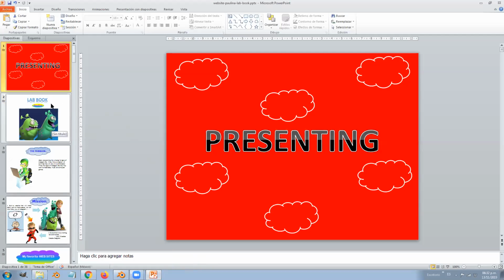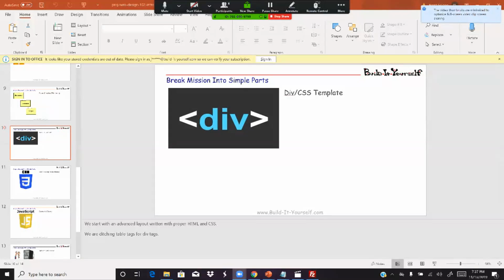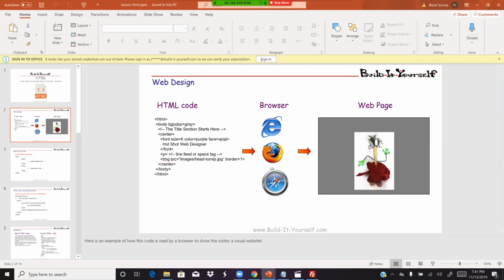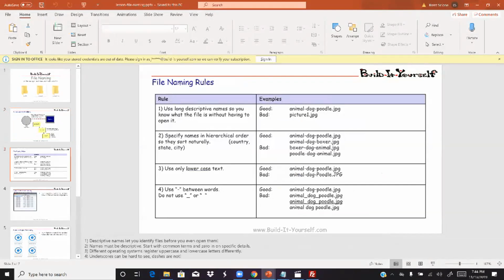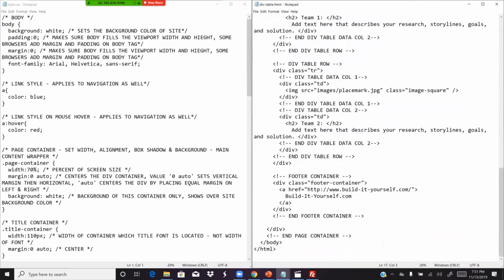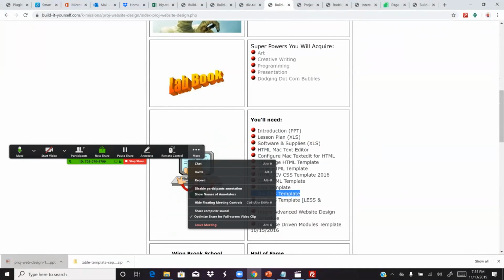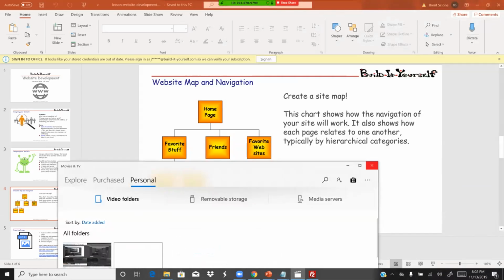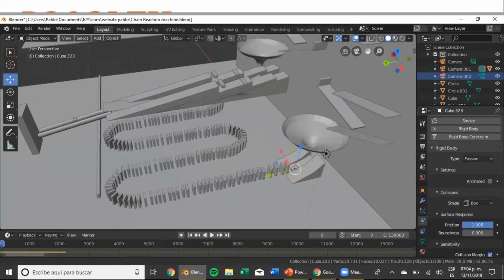Build-It-Yourself webcast to Website Design Team 191113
Presentation of Websites (Begonia) Instructions for uploading websites